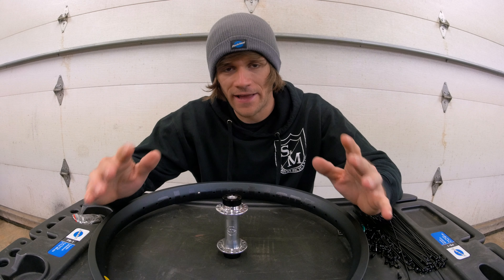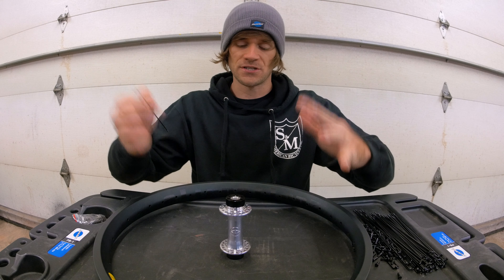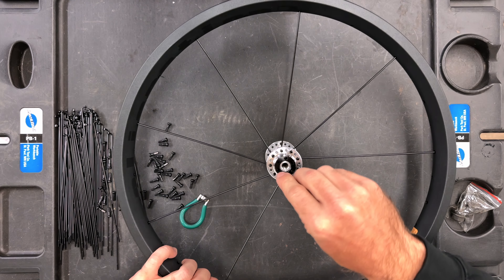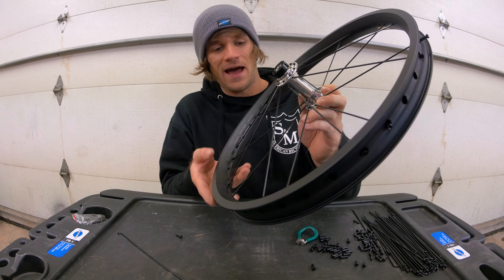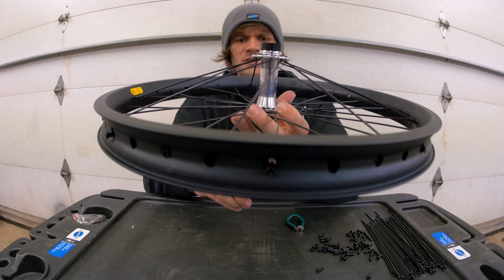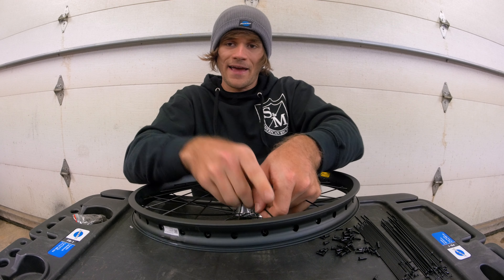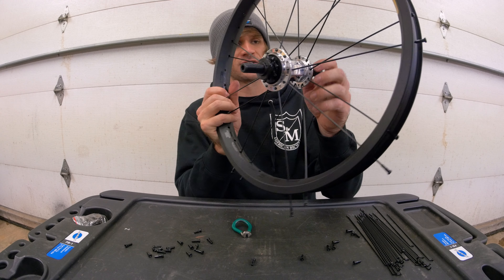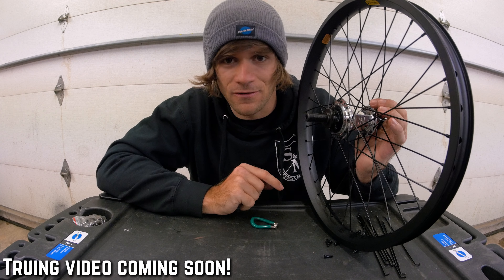Lacing BMX Wheels MADE EASY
How to lace a bmx wheel explained in the easiest to understand way.
Lacing a wheel can feel like a daunting task at first glance, but when you break it down in a sequential way it becomes much easier to digest!
In this video I break things down step by step to help you lace a wheel.

Sponsors - Park Tool, Alienation BMX, S&M Bikes, Fit Bike Co, Brimstone Bicycles, Ride Concepts, Nowear BMX, Hoist I-V Level Hydration, Shadow Riding Gear